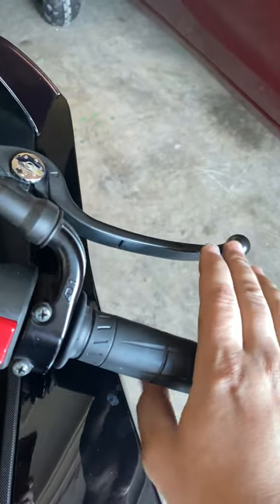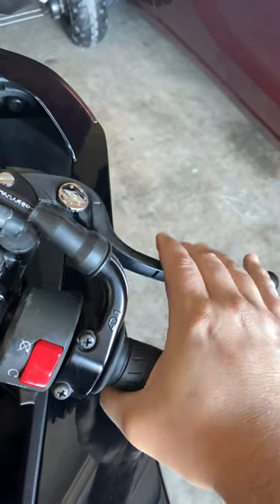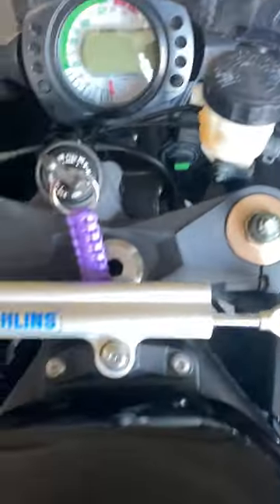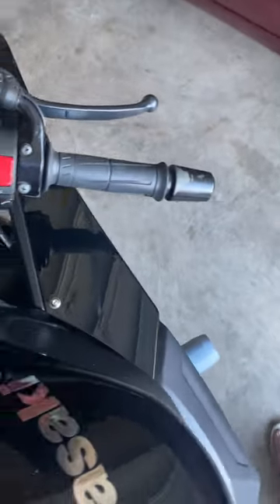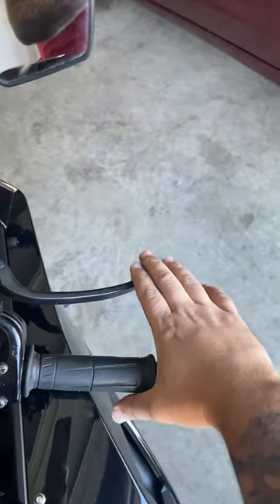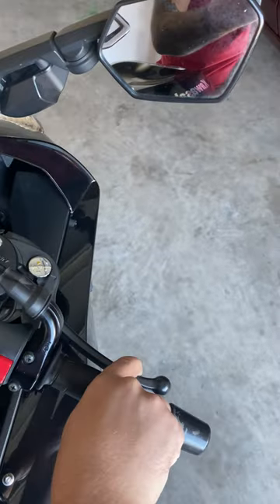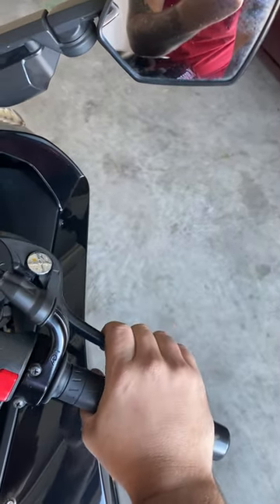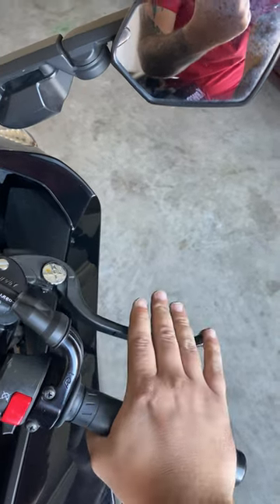2008 ZX10R Front Brake Pressure Loss